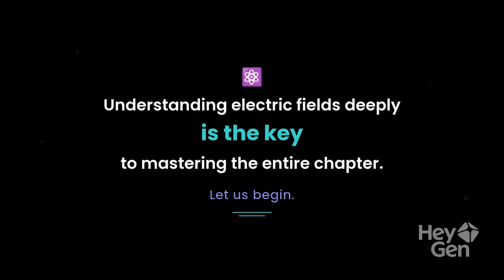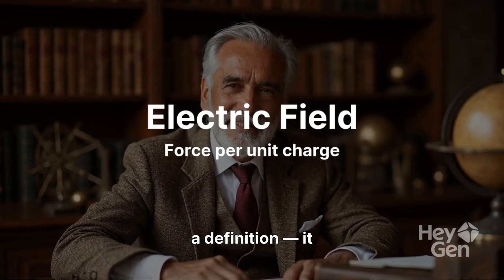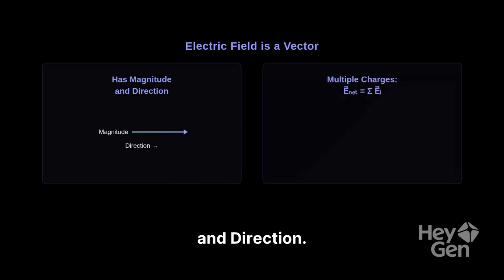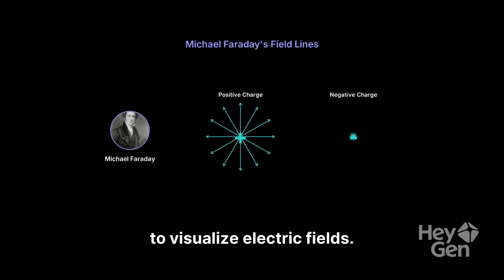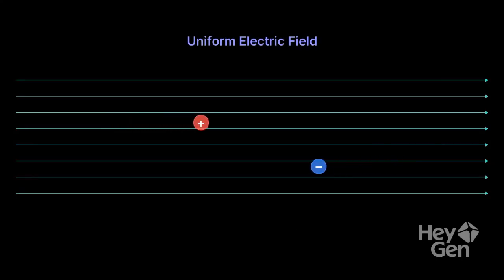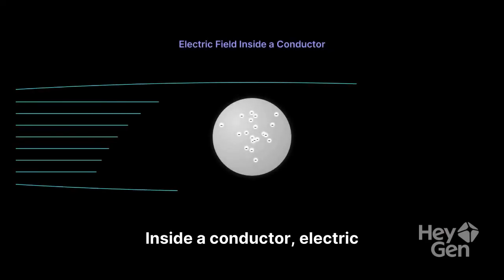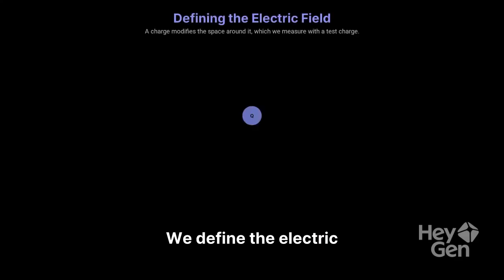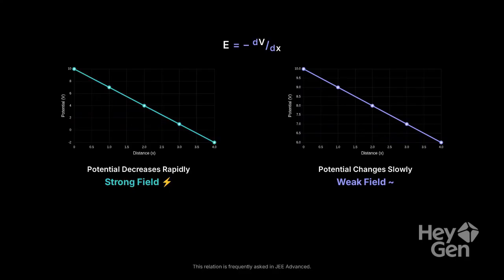🎬 EPISODE 4 — Electric Field — Visual Intuition, Deep Concepts & JEE Tricks | Electrostatics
Welcome to Episode 3 of the Electrostatics Masterclass on JEEZen!
In today’s session, we dive deep into one of the most fundamental ideas in Physics — the Electric Field.

In this premium-style lecture, you will learn:

⭐ What is an Electric Field?
⭐ Why fields were introduced — the true need
⭐ Field as a physical reality vs mathematical tool
⭐ Electric Field due to a point charge (derivation + intuition)
⭐ Direction, magnitude & vector nature
⭐ Electric Field for multiple charges — Superposition Principle
⭐ Electric field lines — properties & misconceptions
⭐ Relation between Electric Field and Force
⭐ E-field in 1D, 2D, and 3D setups
⭐ Common traps students fall into (and how to avoid them)
⭐ Top 10 JEE problems on Electric Field

This lecture is designed in a way that even the toughest concepts feel simple, visual, and intuitive.

If you're preparing for JEE Main 2026 / 2027, this session will give you clarity that textbooks cannot.

This video is part of the Electrostatics (Physics) — JEE Full Mastery Playlist, where every concept is explained deeply, visually, and exam-focused.

📚 Next Episodes Coming Up

✔ Electric Field (this video)
✔ Electric Dipole + Field of Dipole
✔ Continuous Charge Distributions
✔ Gauss Law (Super Deep Intuition)
✔ Applications of Gauss Law
✔ Potential & Potential Energy
✔ Capacitance

❤️ Support JEEZen

Your support helps us keep creating high-quality JEE content.